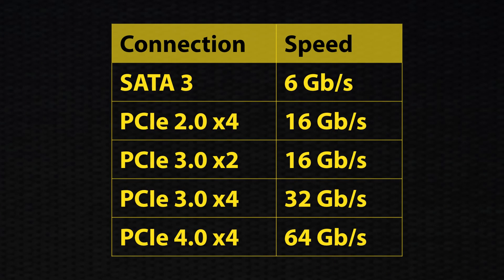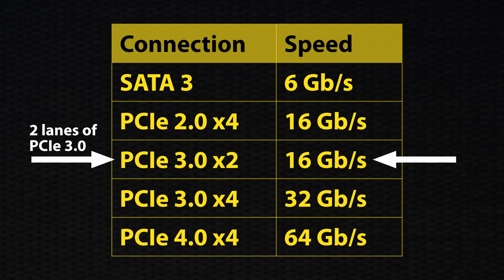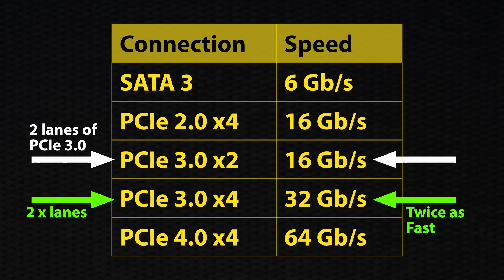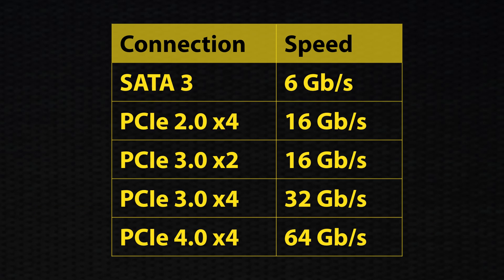M.2 vs NVMe What's The Difference Exactly?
What is the difference between an M.2 and an NVMe SSD? Details in the video as well as advice for buying an M.2 NVMe SSD for you PC. M.2 vs NVMe is not the question that should be asked, as M.2 is an interface and NVMe is a protocol; more explanation in the video.